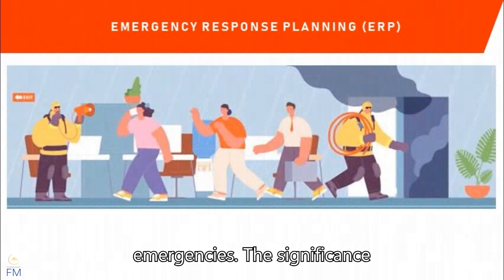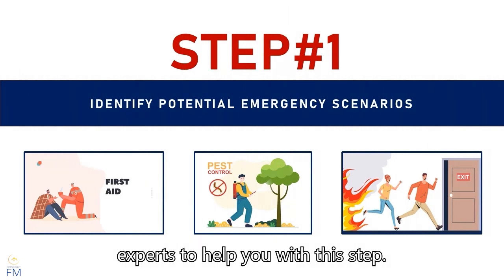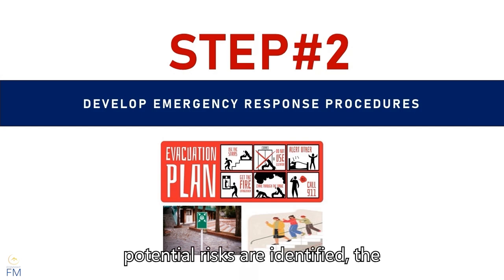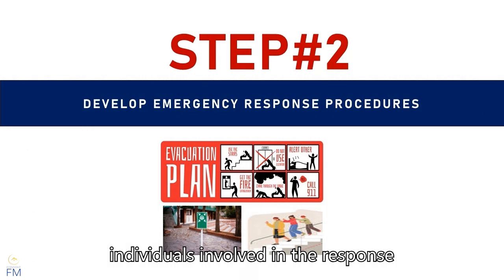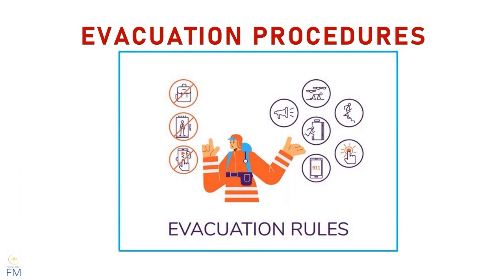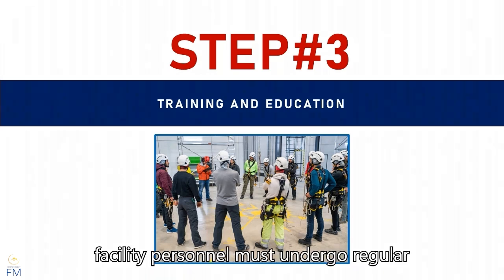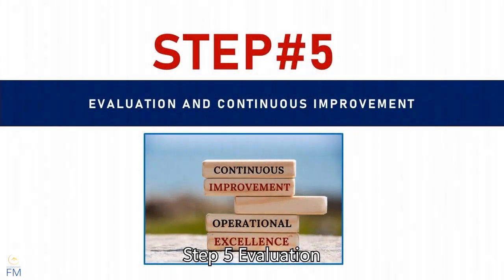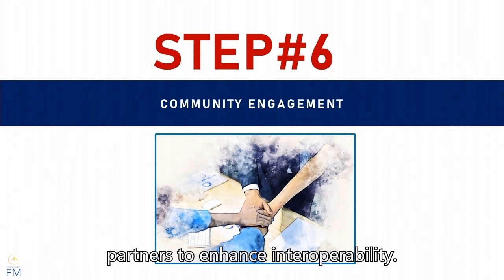Crisis Ready The Essential Guide to Emergency Response Planning in Facility Management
In this comprehensive video, we delve into the critical aspects of preparing for and managing emergencies within the facility management sector.
From natural disasters to unforeseen operational disruptions, having a robust emergency response plan is crucial to ensuring the safety and continuity of your facilities.